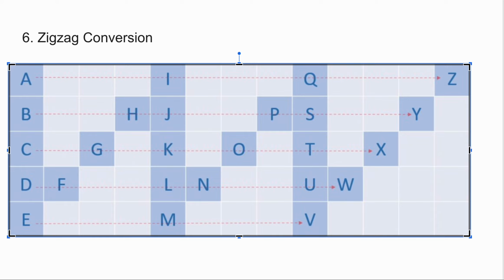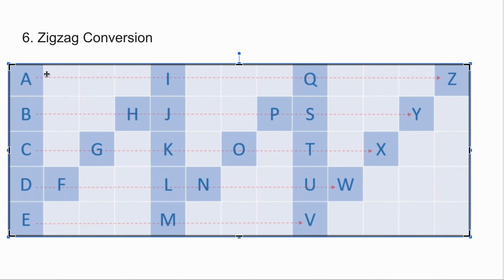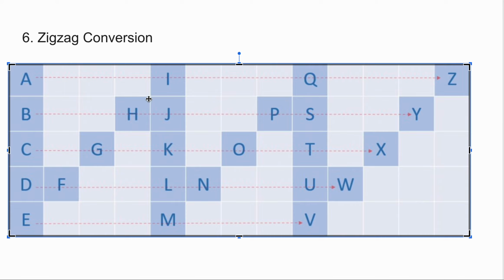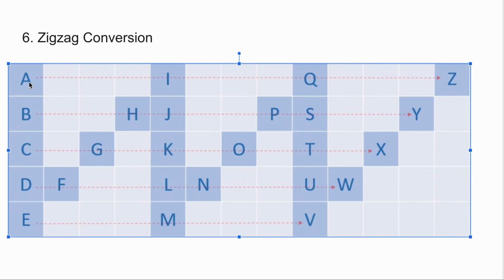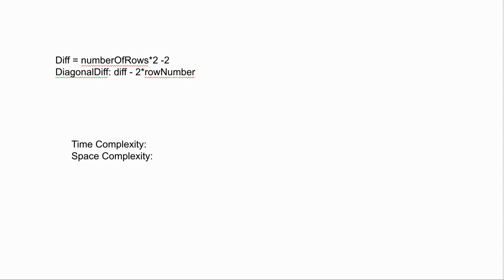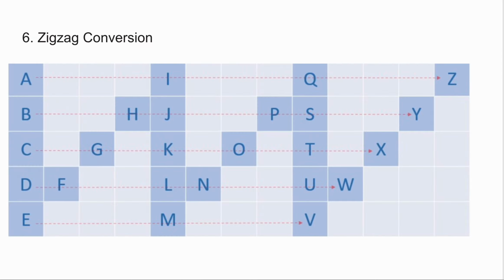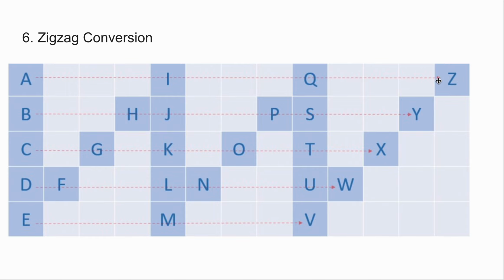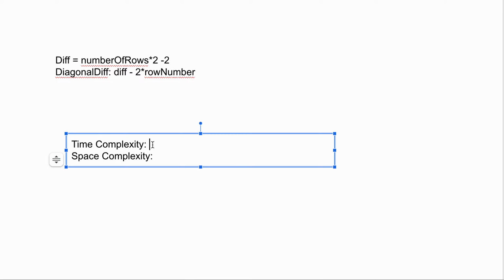LeetCode 6 Zigzag Conversion